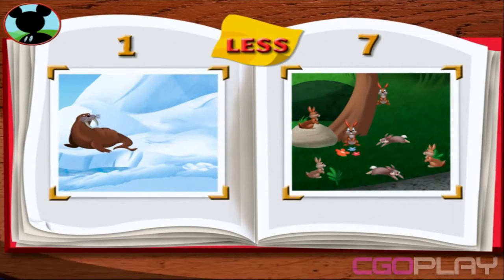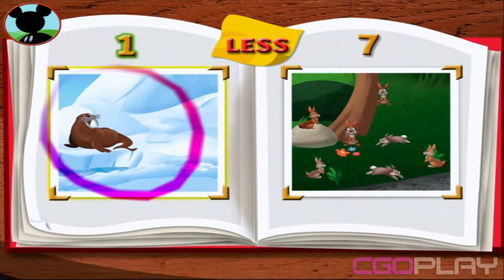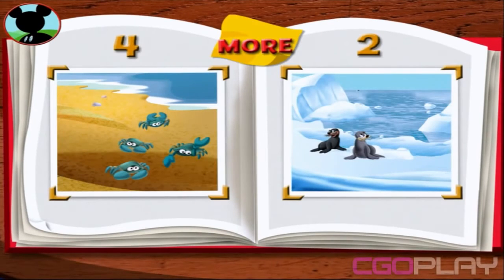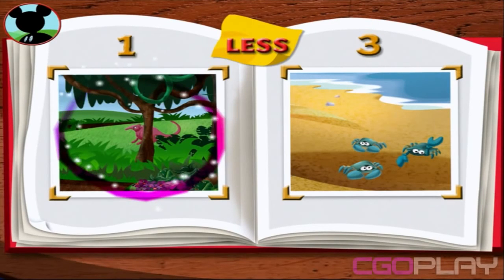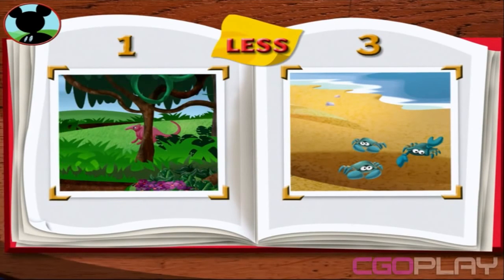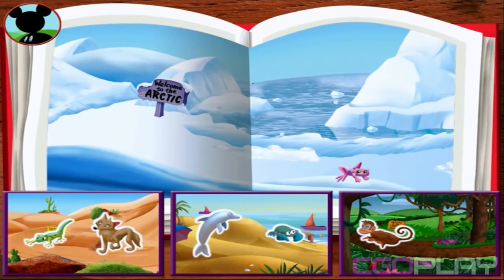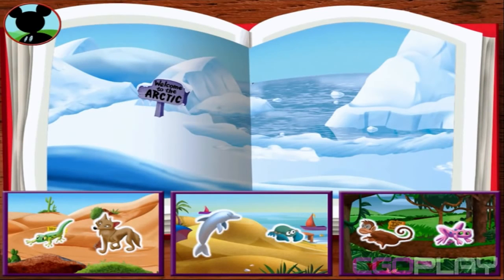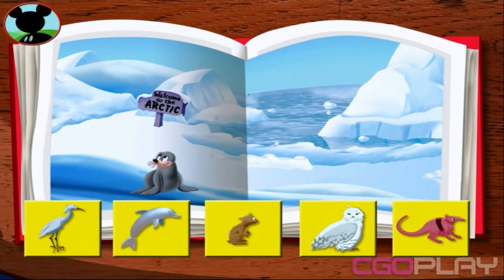♥ Mickey Mouse Clubhouse: Mickey's Wildlife Count Along (Math Learning Game for Preschool Part 8 HD